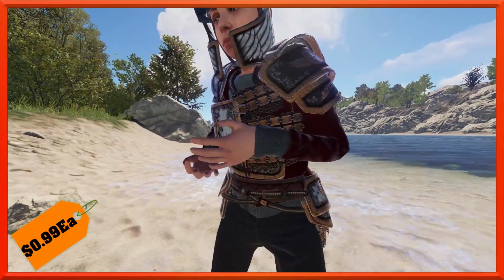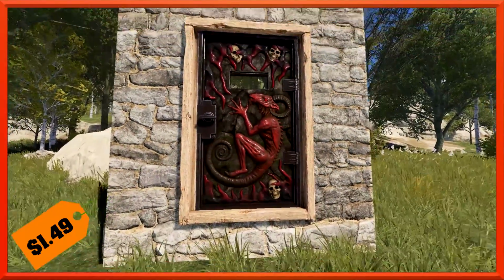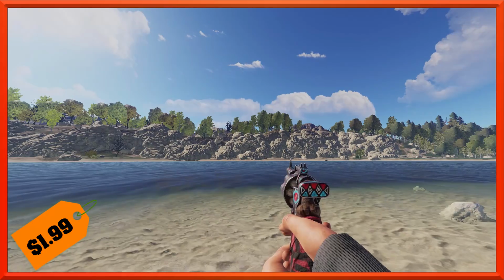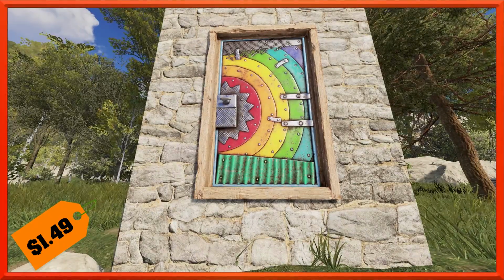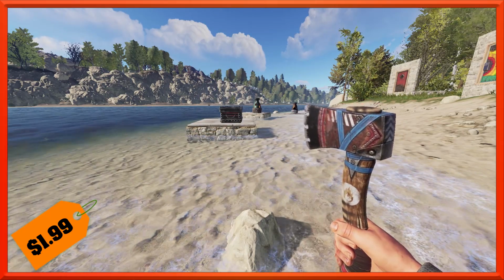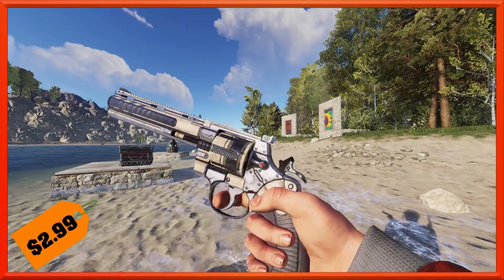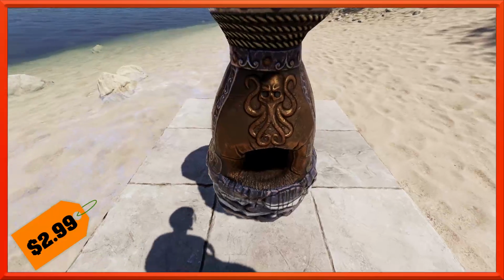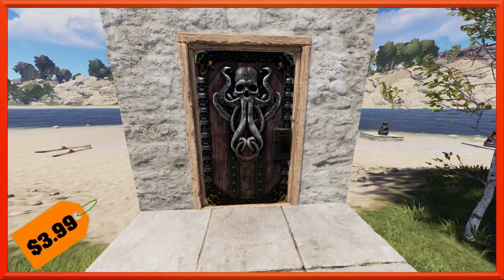Rust Skins | Trophy Pirate Set, Rainbow Door, Caution SAR & More! #70 (Rust Skins)